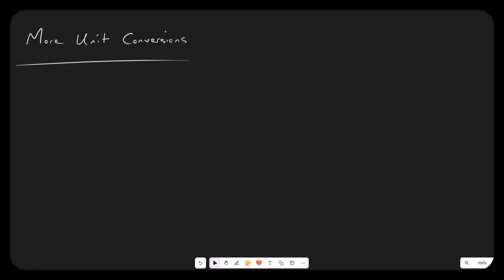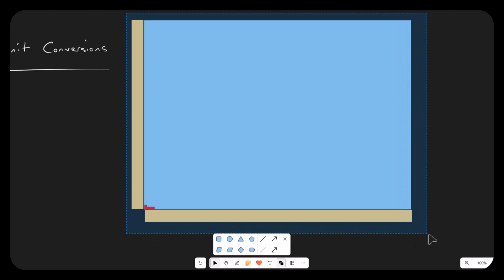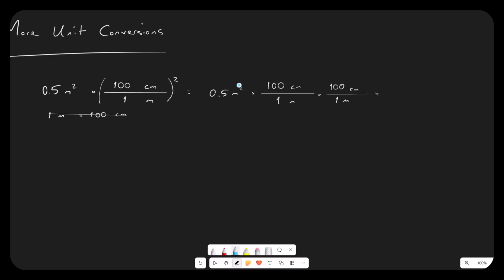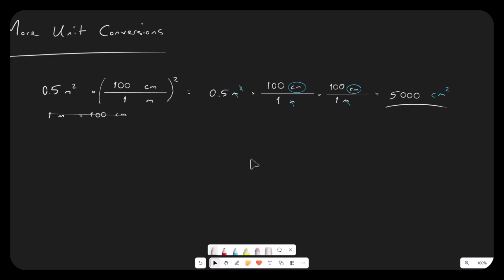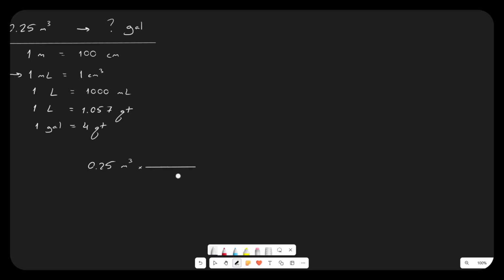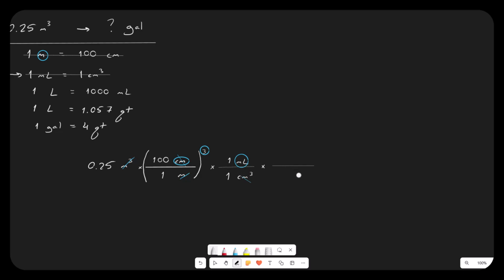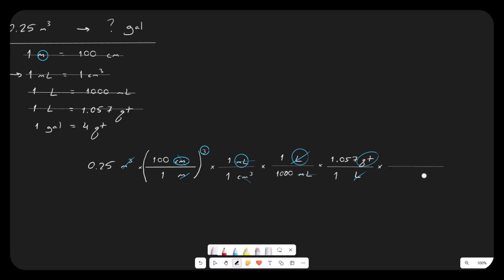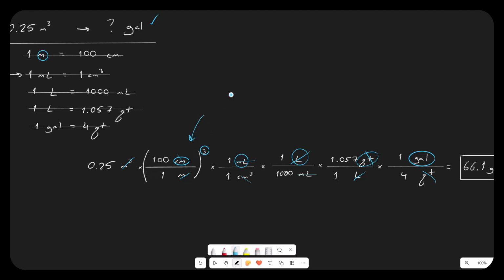0.4.2 - unit conversions nonlinear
This video works with unit conversions that are a bit more complicated. It looks at how to convert square and cubic units.